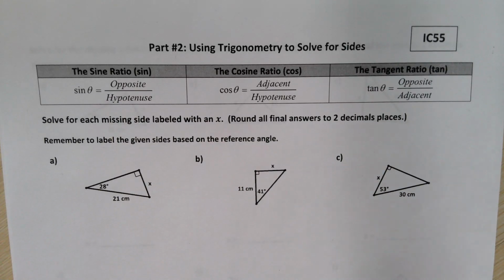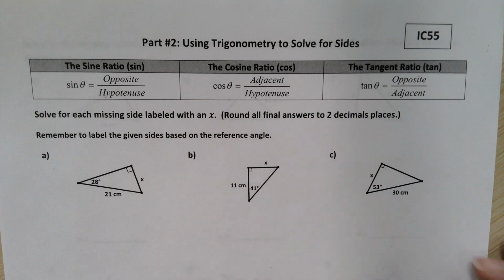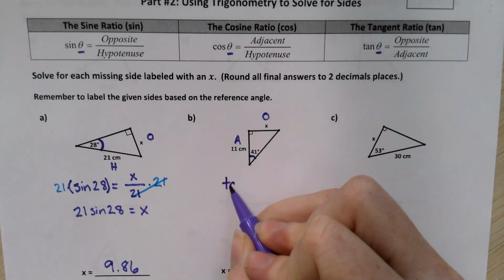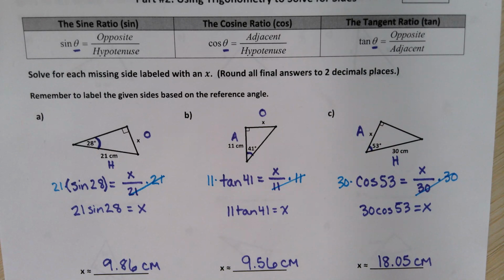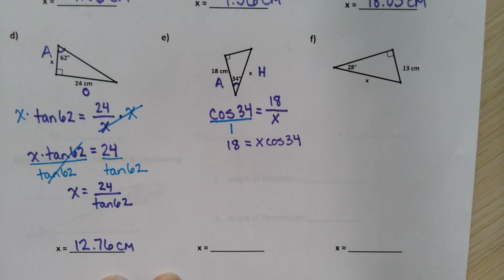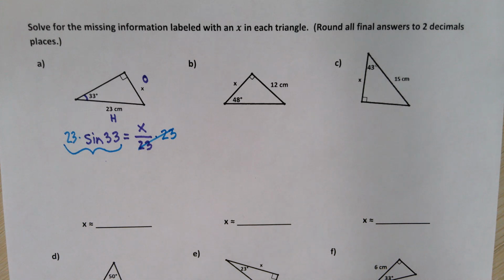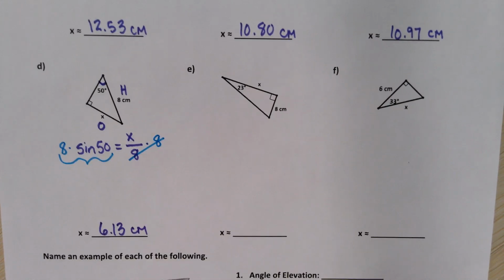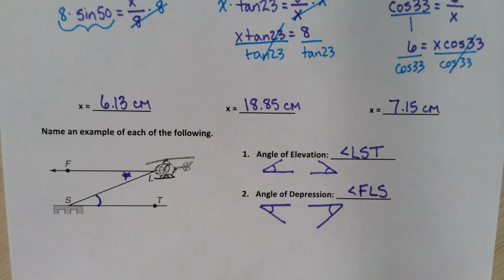IC55 Full Lesson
Using trigonometric ratios (sine, cosine, and tangent) to solve for missing sides in right triangles